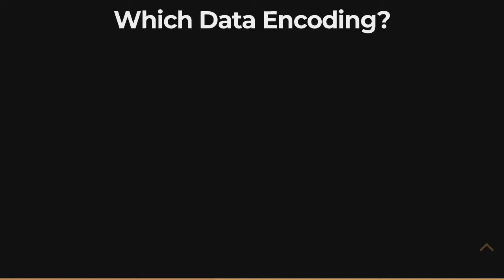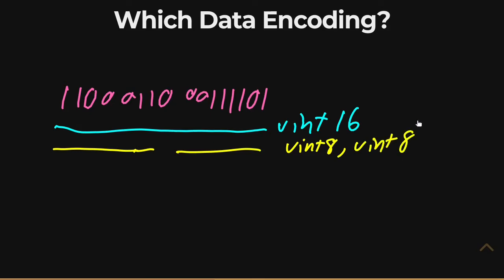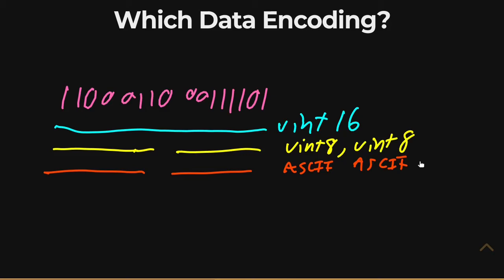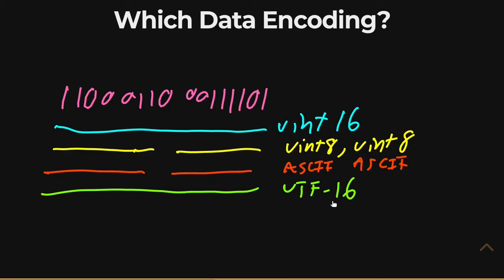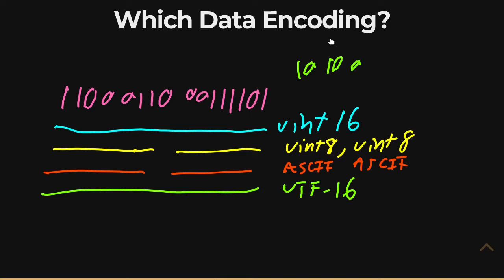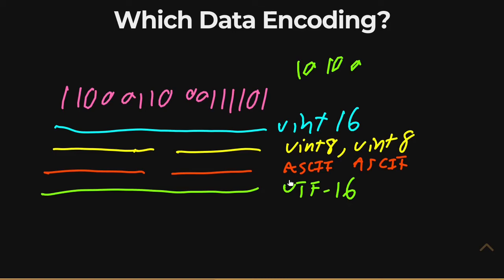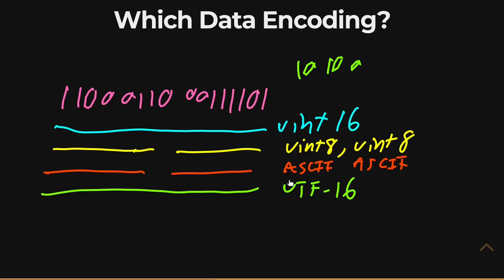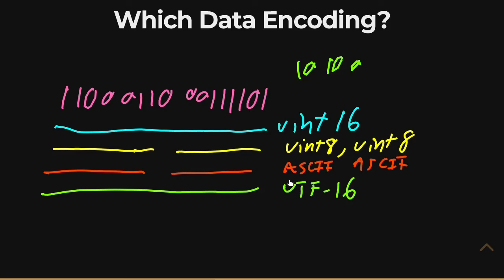What is Data? - Decoding Ambiguity